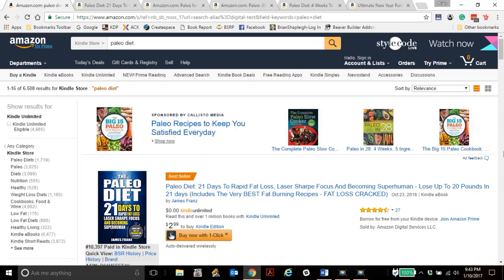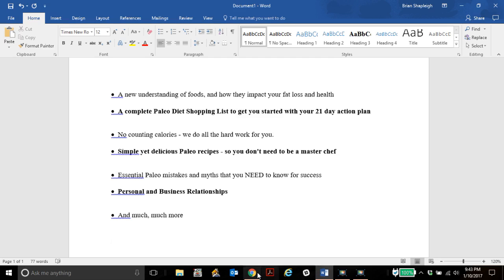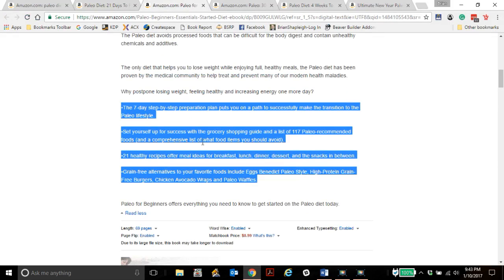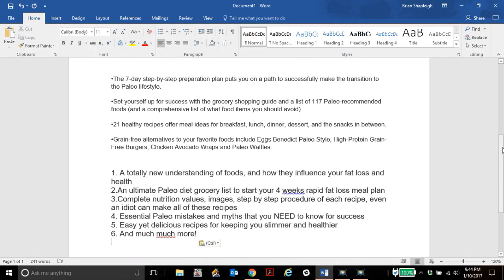Kindle Publishing: How To Create Good Content For Your Books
- How Existing Kindle Publishers Can Create A Kindle Publishing System That Creates Money On Autopilot

FREE BOOK! How To Make Money With Kindle Publishing

Kindle Publishing: How to create good content for your books fast and efficiently